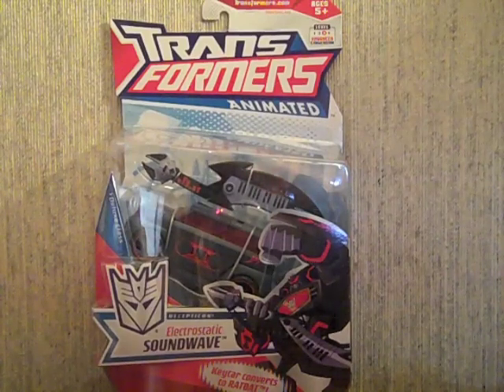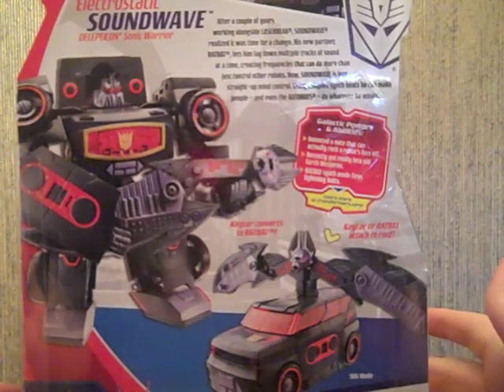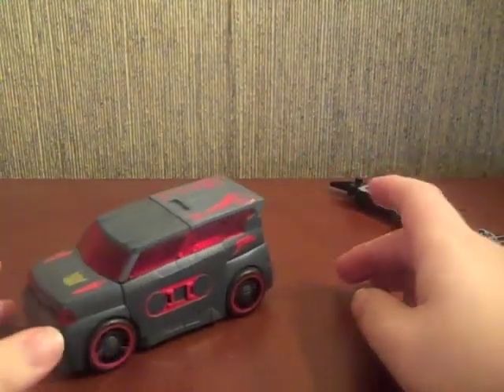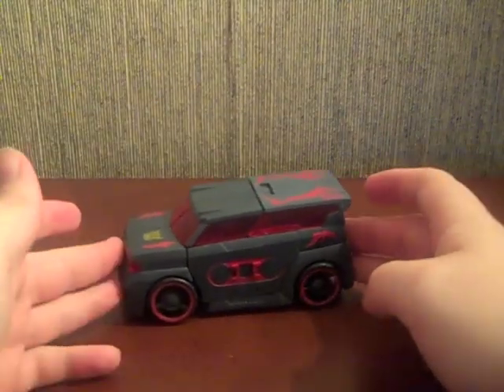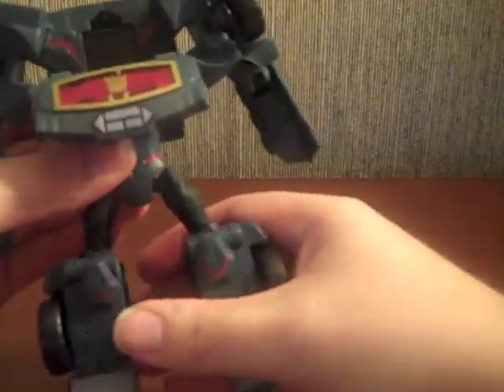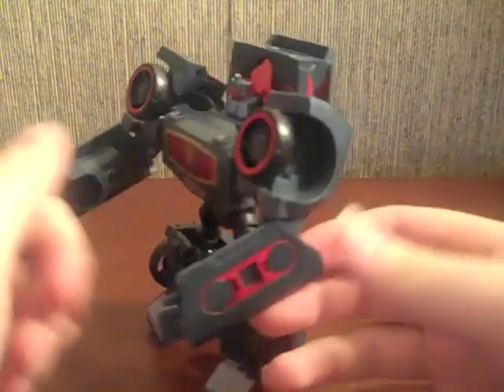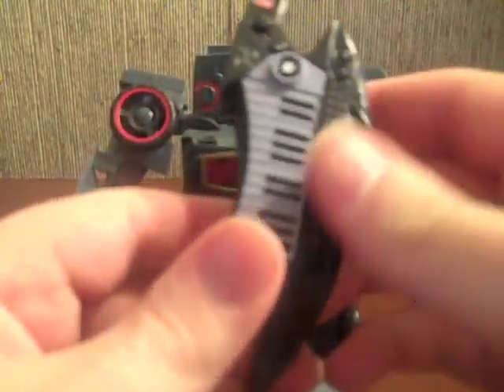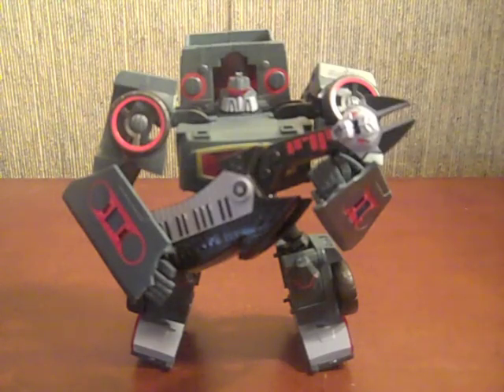Review: Deluxe - Electrostatic Soundwave (Transformers: Animated)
Fang Memory still hasn't arrived, so enjoy these Transformers reviews in the mean time.  Here is Electrostatic Soundwave, a repaint of the original Animated Soundwave, complete with all new accessory, Keytar Ratbat.

Keep in mind this was recorded on December 11th, so they're fairly old videos.